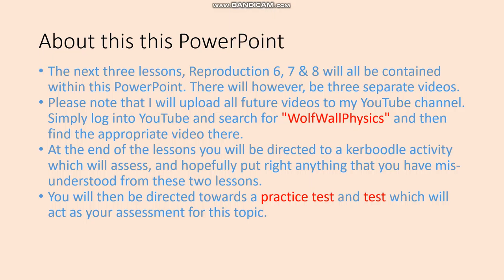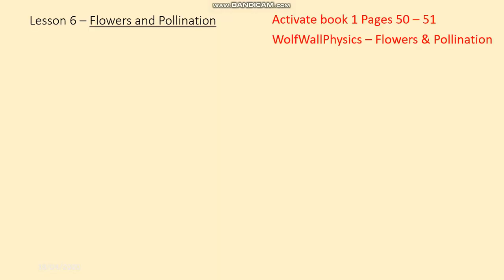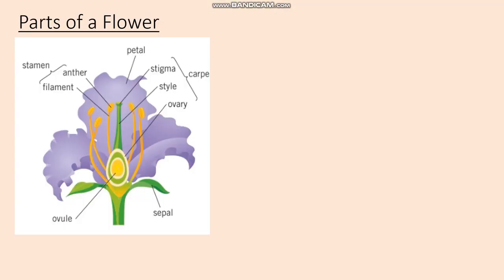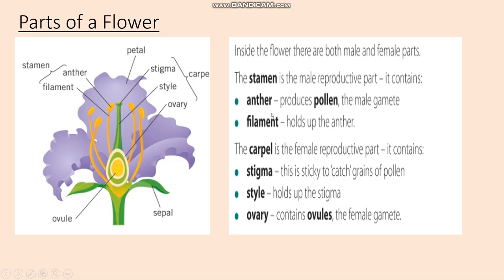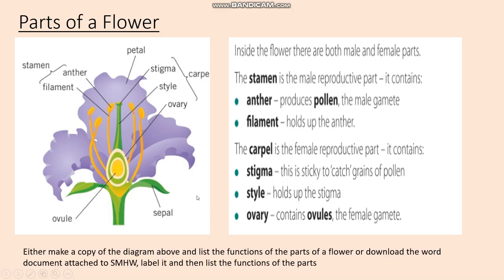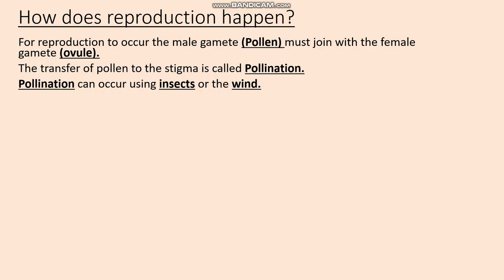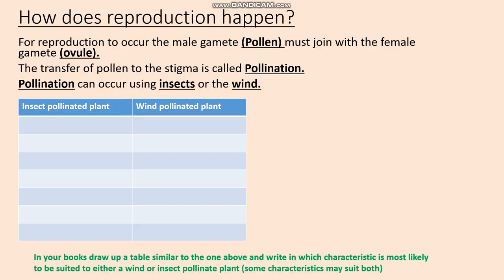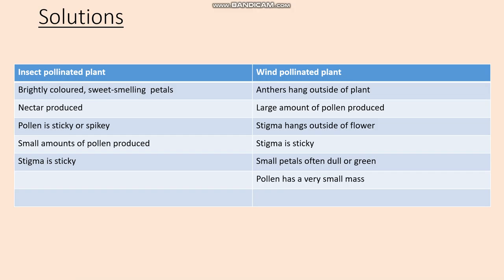Flowers & Pollination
A short video for Y7 Activate - Flowers and Pollination